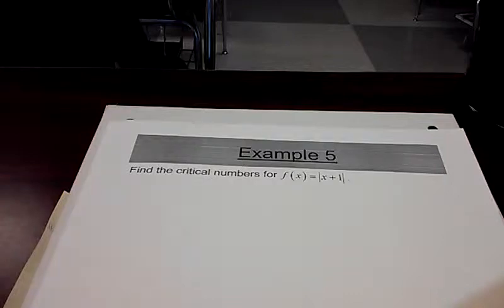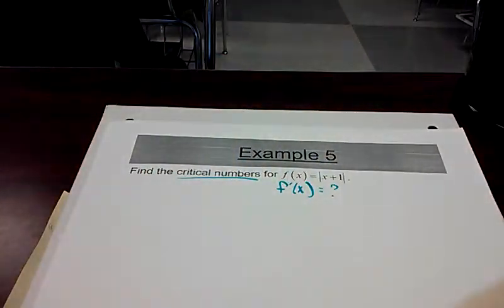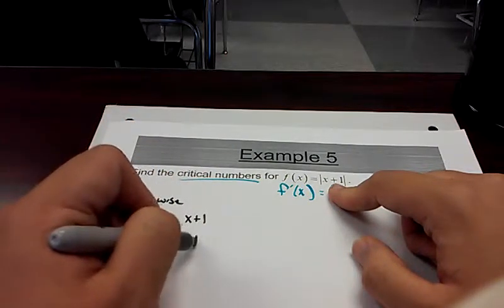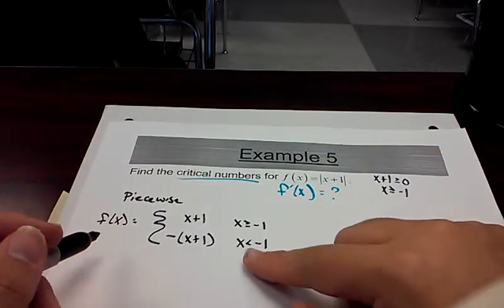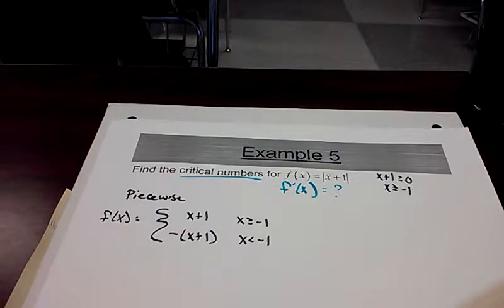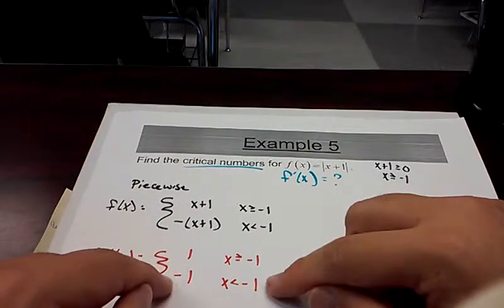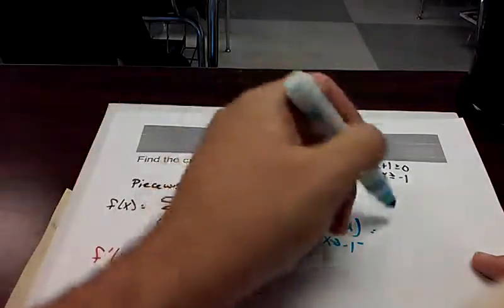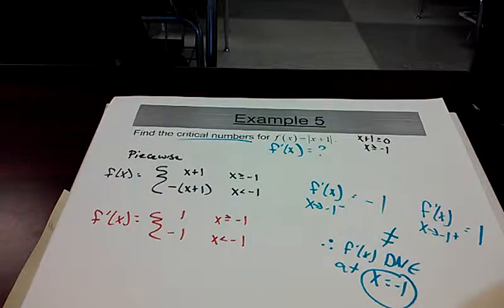Critical numbers part 1.5